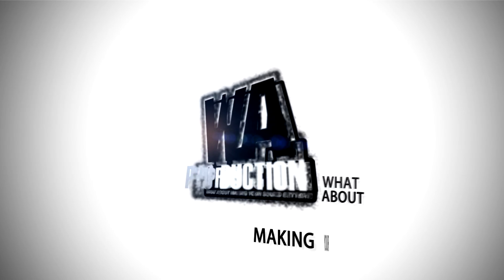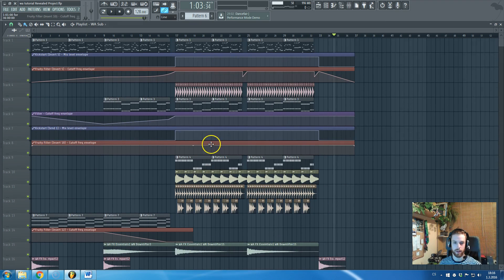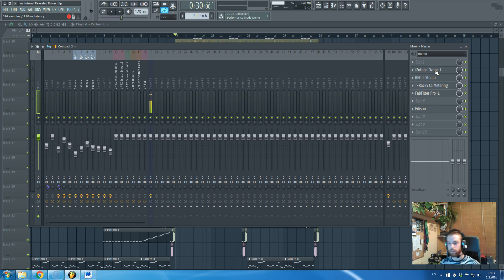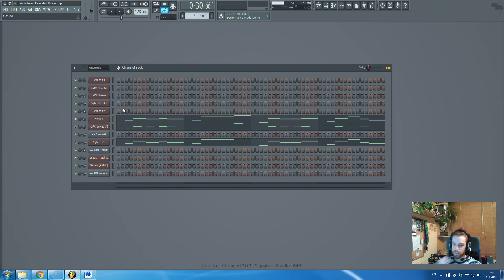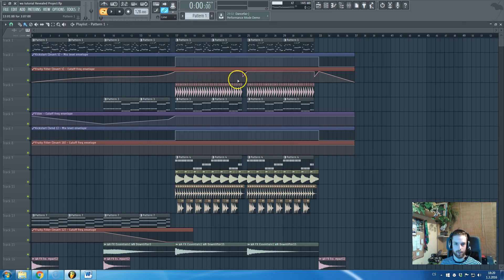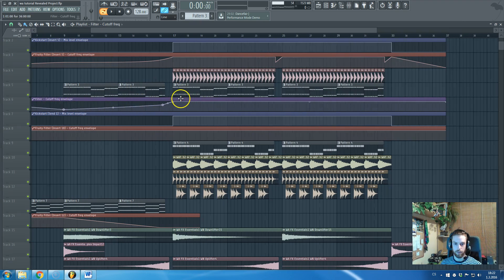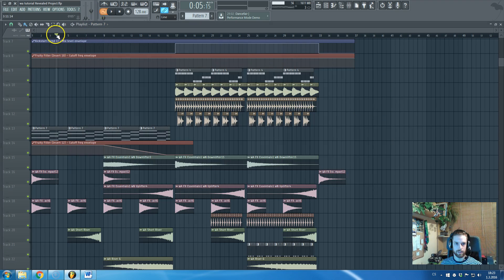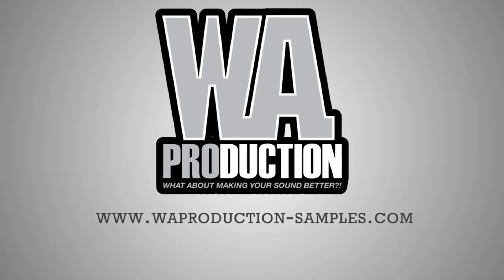How to EDM: Revealed Recordings / Paris Blohm FL Studio Project Tutorial (FREE FLP, Samples Presets)